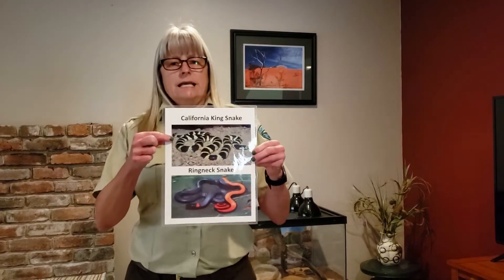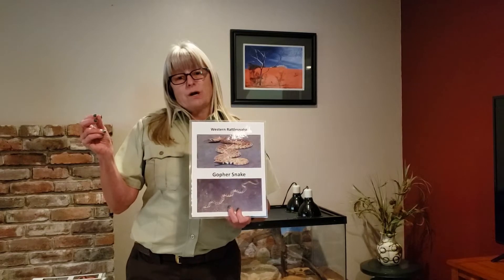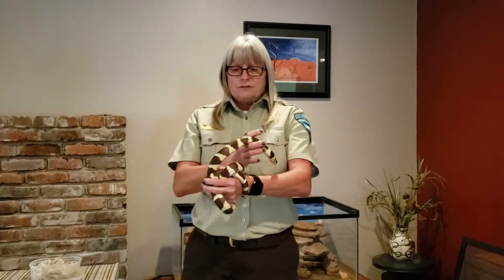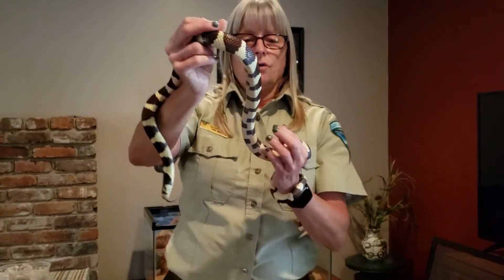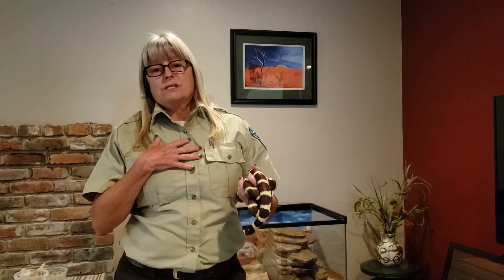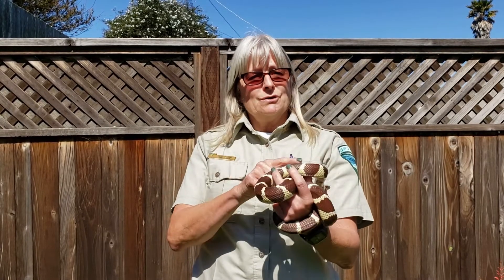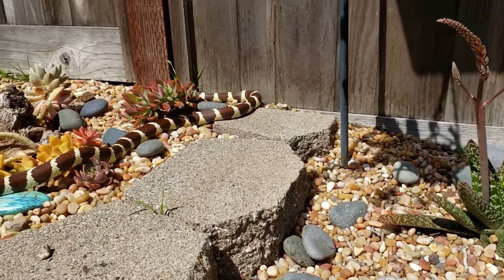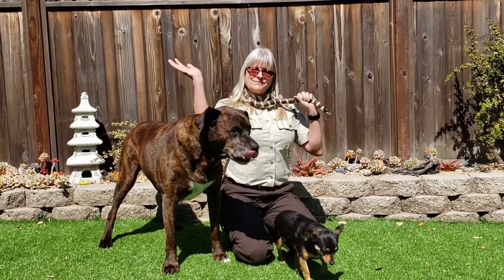Ranger Tammy and her snake, Kolbie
BLM Ranger, Tammy Jakl and her California King Snake, Kolbie explore the world of common California snakes. Learn how snakes eat, sleep, shed their skin and more!